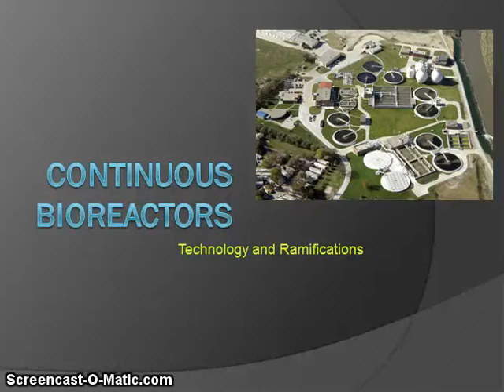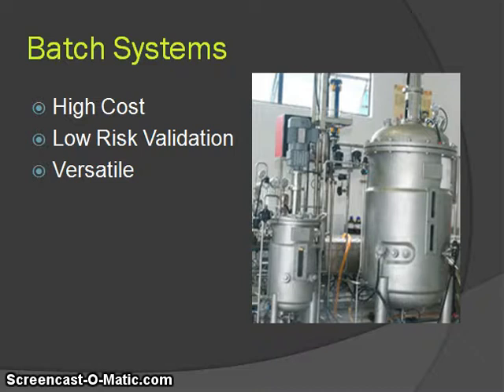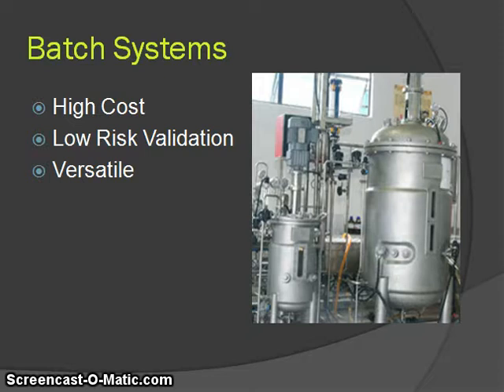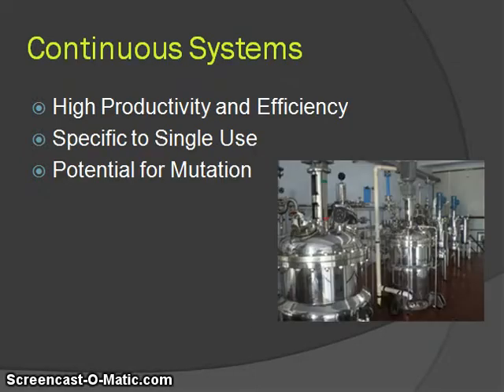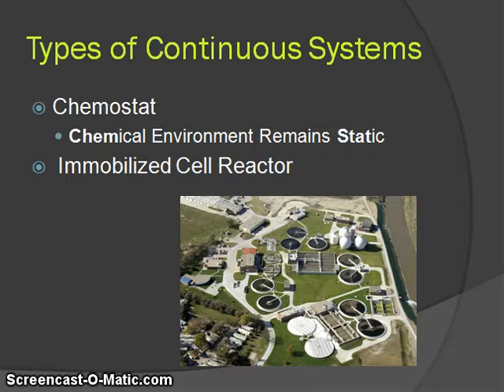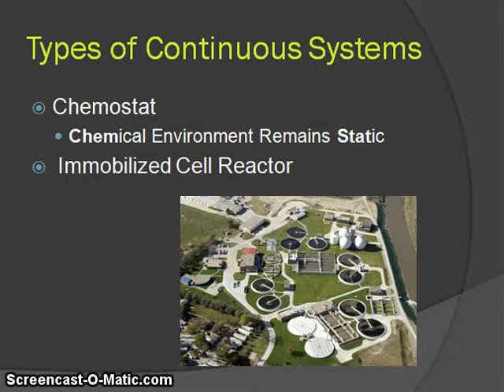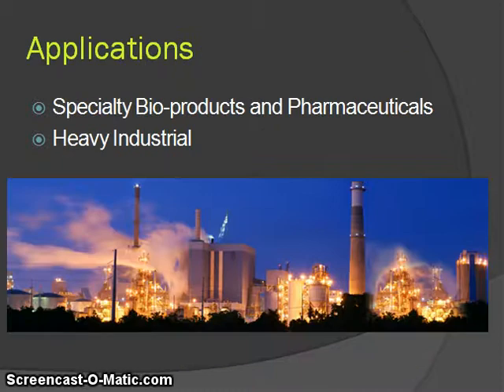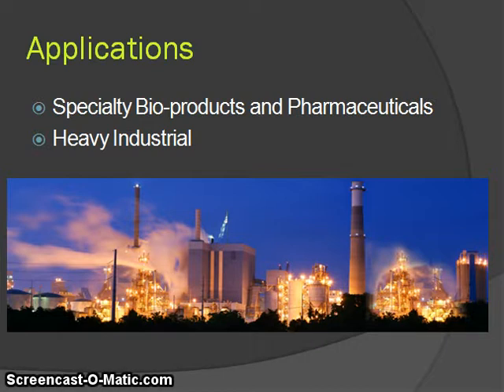Continuous Bioreactors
ENG 331 Presentation